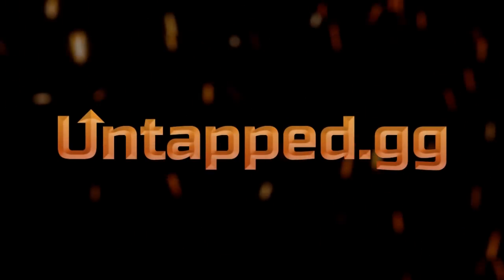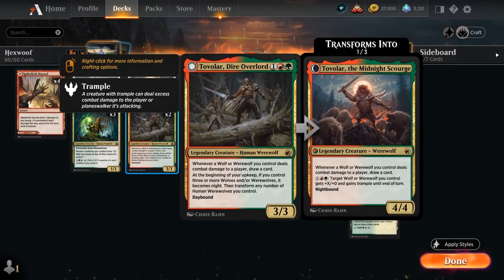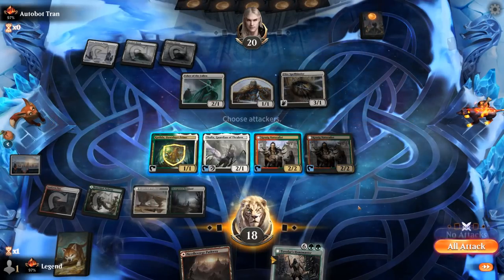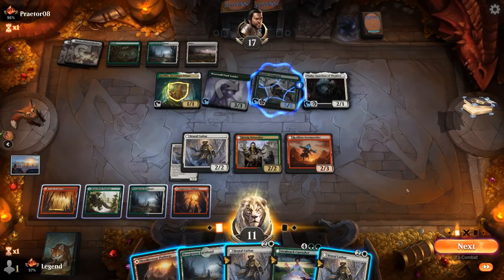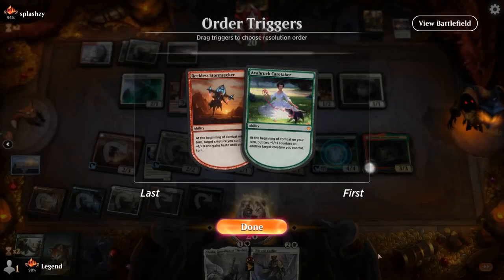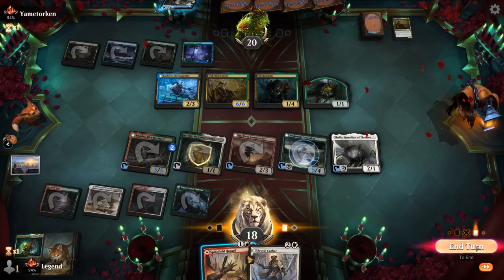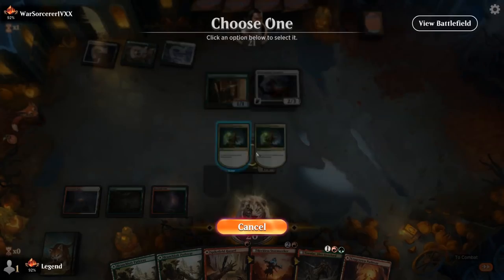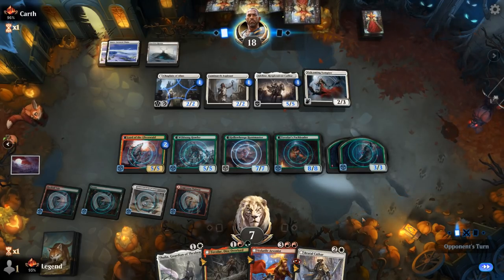Naya Werewolf Piper - Crimson Vow Standard - Mythic Ranked - MTG Arena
Magic: The Gathering Arena deck tech & gameplay with a Naya (White /Red/Green) werewolf deck, featuring Avabruck Caretaker, Volatile Arsonist and Howlpack Piper from Innistrad Crimson Vow in Standard.

00:00 - Intro
00:47 - Deck Tech
07:09 - Match 1
12:40 - Match 2
18:01 - Match 3
23:35 - Match 4
27:17 - Match 5
33:54 - Match 6

In The Hall Of The Mountain King - Grieg